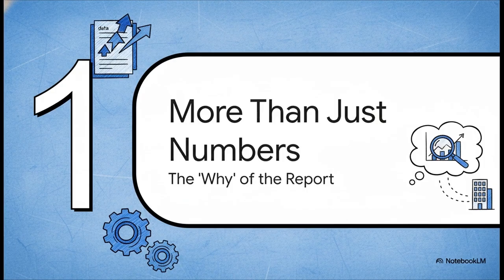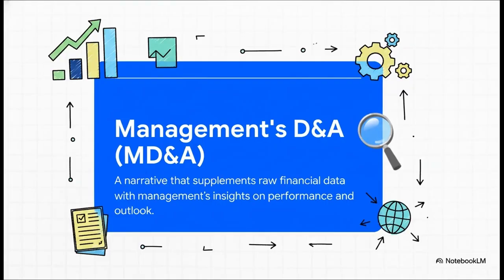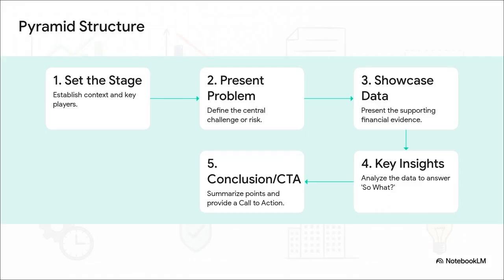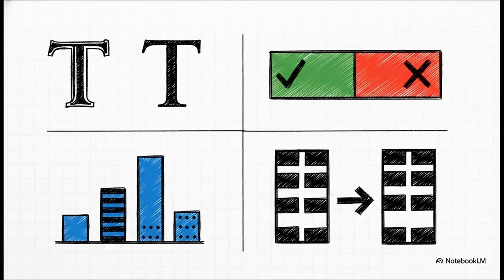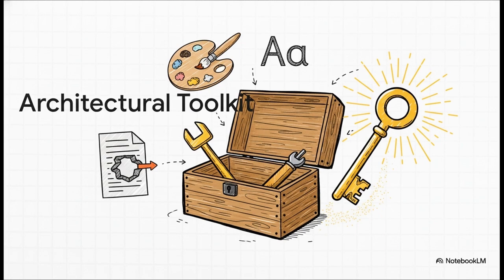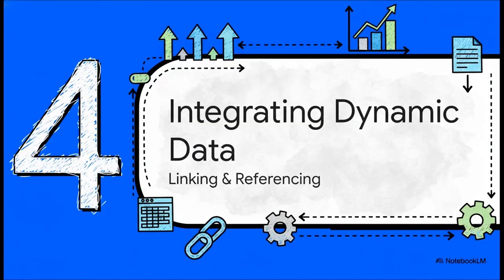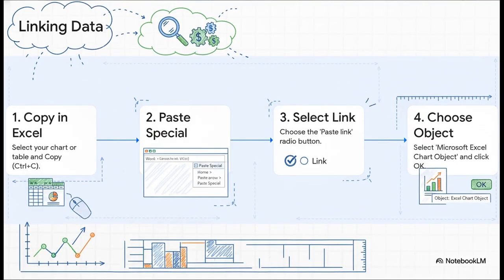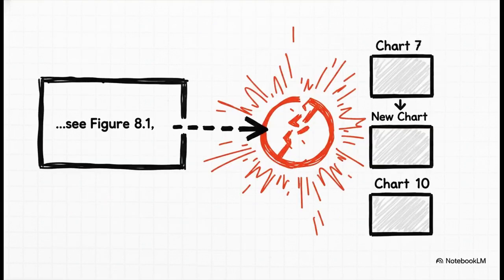Pro Financial Reports in Word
Technical guide to creating professional quality reports in Word.